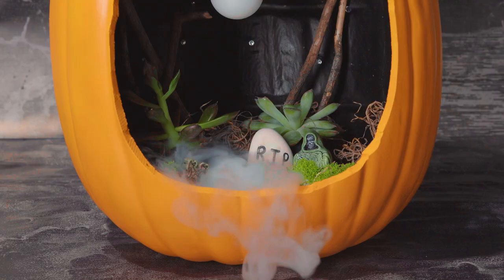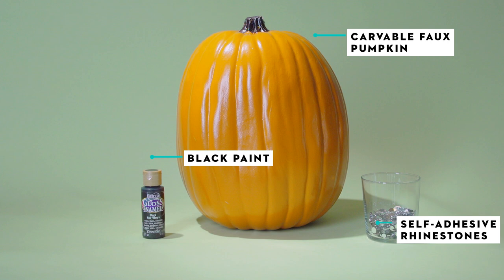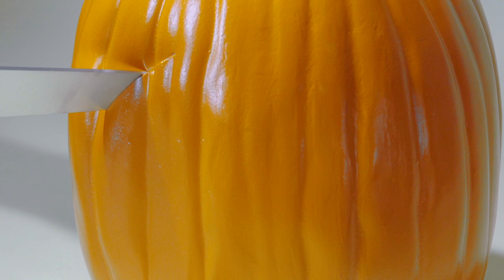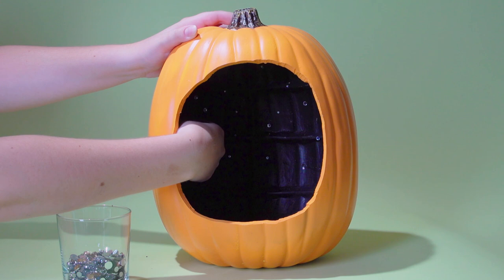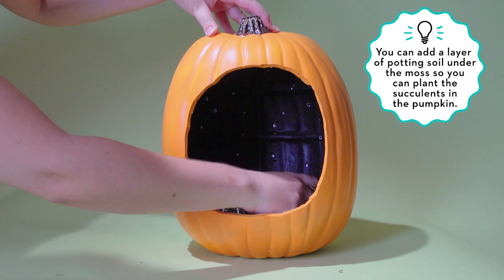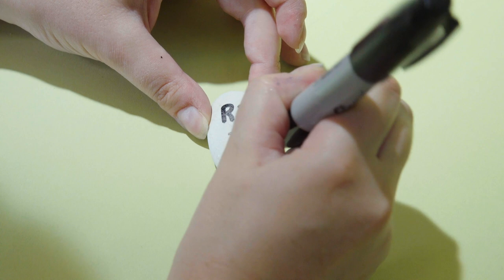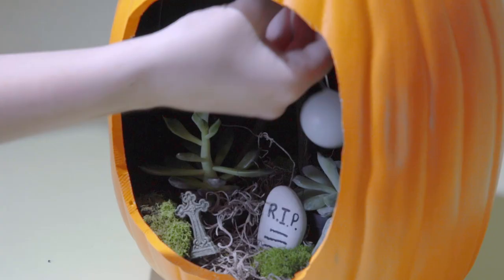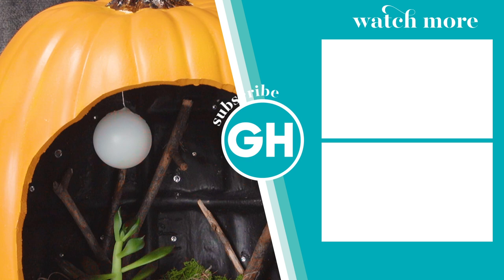How To Make A Living Pumpkin Diorama For Halloween | Good Housekeeping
Step your pumpkin game up this Halloween with this spooky pumpkin graveyard diorama. Using real succulents, rocks, twigs and moss you can turn a simple pumpkin into a tiny little living world.

**STEPS**
00:47 Draw a large oval shape on your pumpkin to act as guide for cutting. You'll want to make sure the bottom of your opening is at least 3 inches from the base.
00:53 Using pumpkin carving tools or a serrated knife, cut out the oval shape. Trim away until the oval opening is smooth and the desired shape.
01:04 Paint the inside of the pumpkin with black craft paint. Repeat as needed with multiple coats until fully covered.
01:13 Once completely dry, adhere small rhinestones inside the pumpkin to create a starry night effect. We recommend using self-adhesive rhinestones or craft gems with glue dots or glue.
01:40 Add moss inside the pumpkin or potting soil if you plan on planting plants inside.
01:43 Add your succulent plants inside the pumpkin and place where you desire.
01:51 Continue to add moss to add color and fills gaps after adding your plants.
01:57 Place twigs inside towards the back of the pumpkin to resemble trees.
02:05 Using a permanent decorate a few small oblong and flat rocks to make them look like gravestones then place inside your pumpkin.
02:34 For the final touch suspend a white ball from the top of the interior of the pumpkin with with string or fishing line to create a full moon.
02:57 Lightly mist your plants once a week.

**SUPPLIES**
Large Pumpkin
Pencil
Pumpkin carving kit or serrated knife
Moss
Small succulent plants
Potting soil (optional)
Twigs
Small oblong flat rocks or miniature gravestones
Self-adhesive rhinestones
Ping pong Ball or small foam craft ball
String or fishing line
Black craft Paint
Black permanent marker
Paintbrush
Craft Glue or glue dots